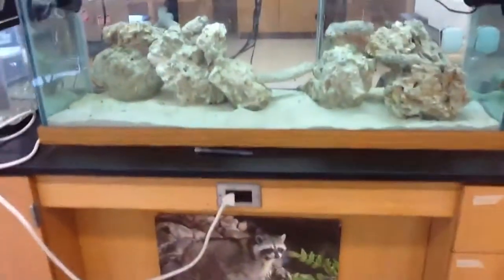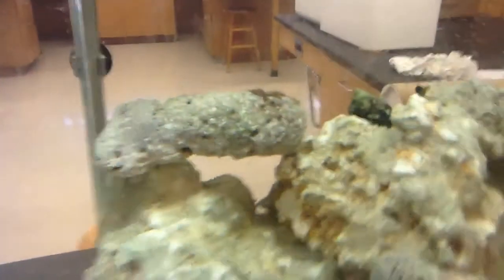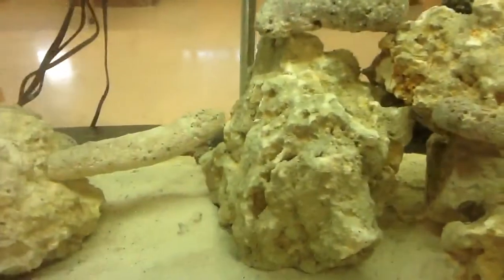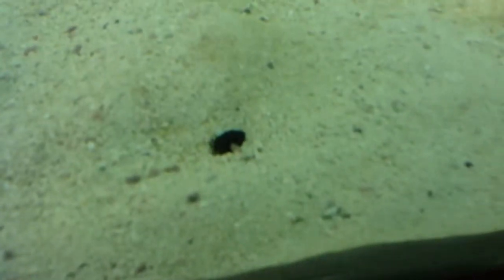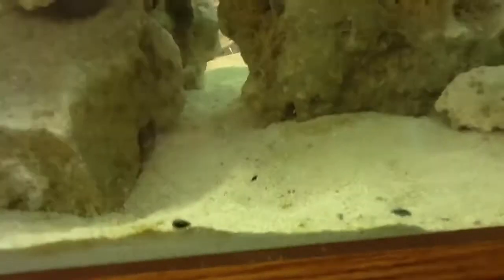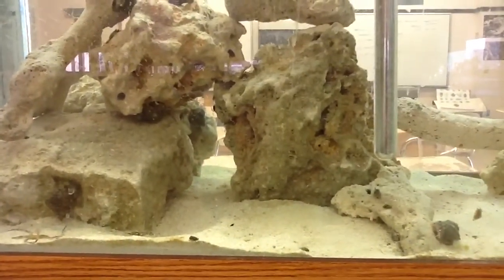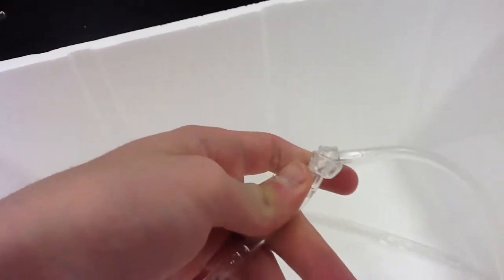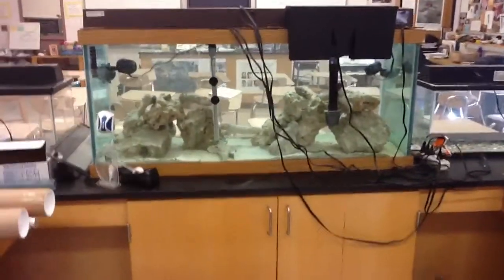75 gallon FOWLR/Predator tank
Got live rock and the clean up crew for the school FOWLR tank